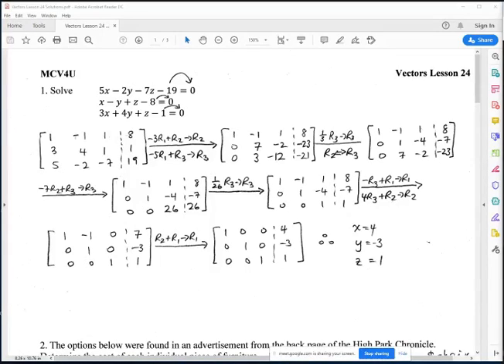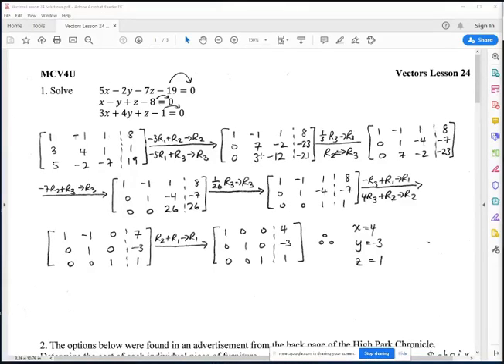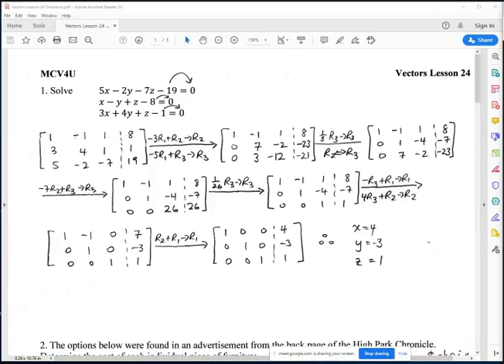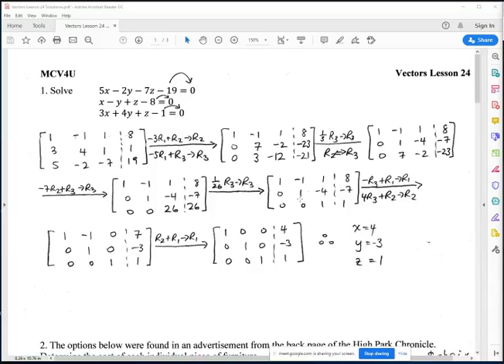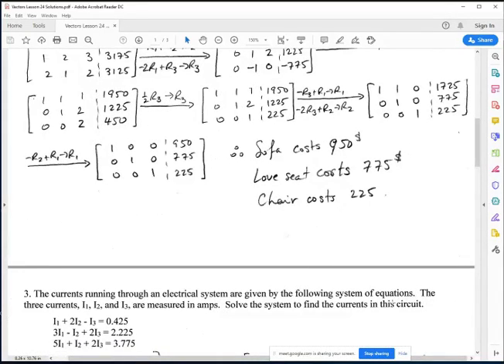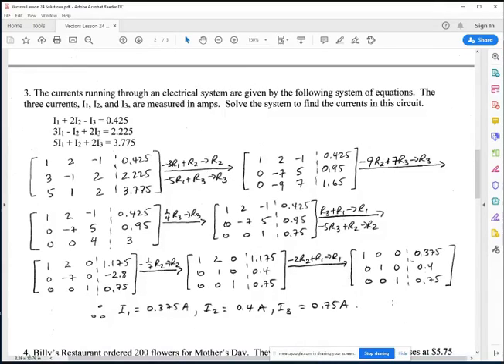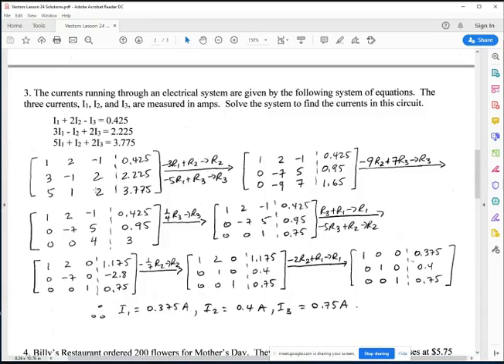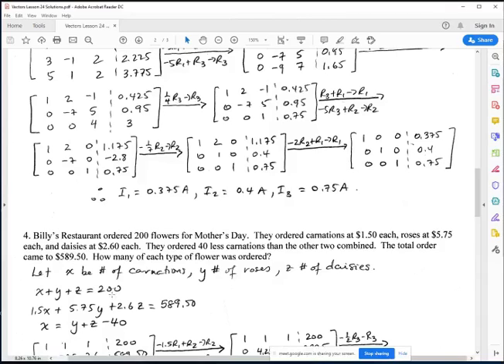MCV4U Vectors Lesson 24